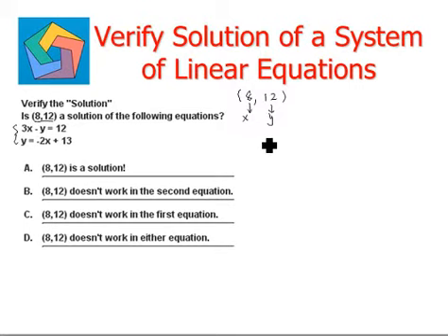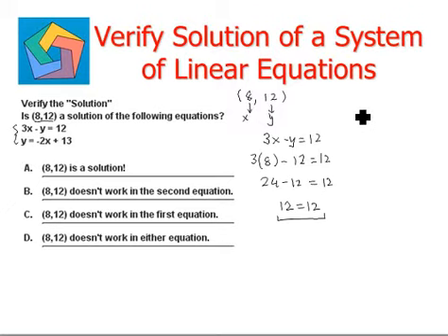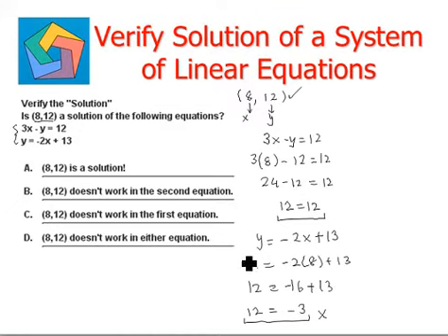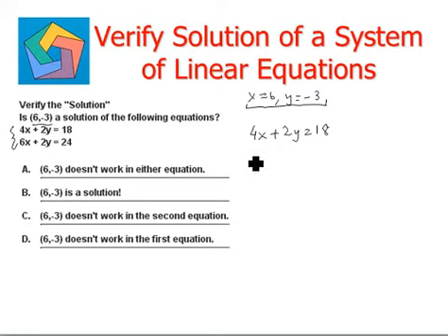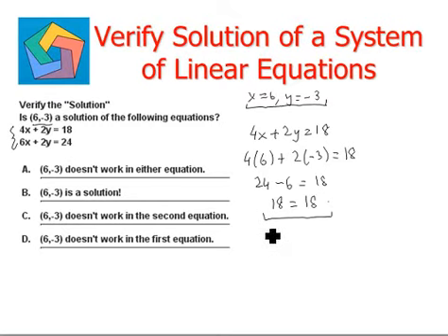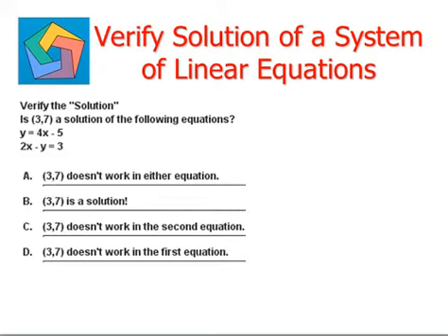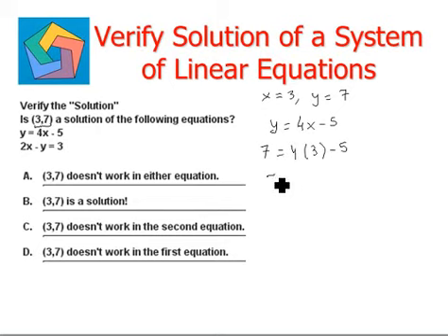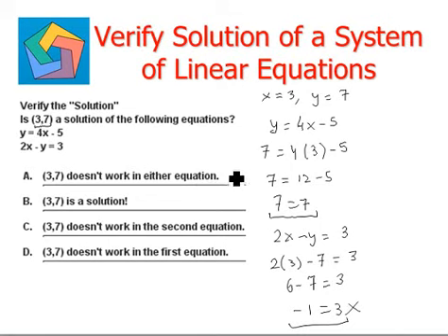Verify Solution of a System of Linear Equations